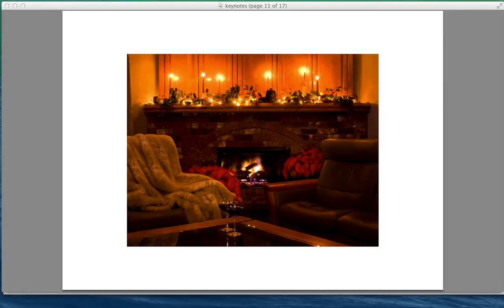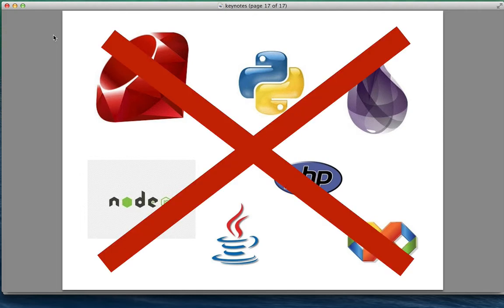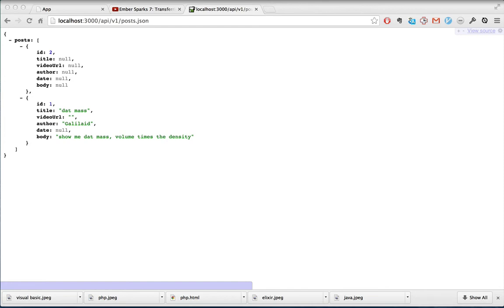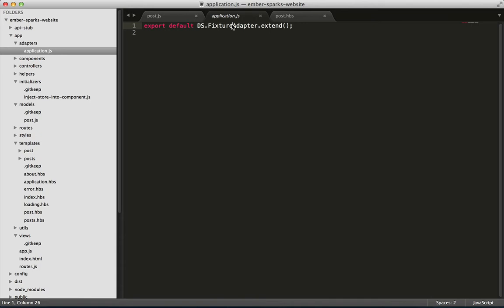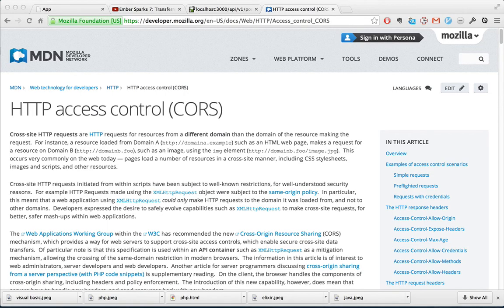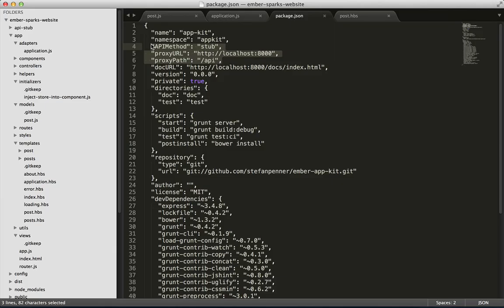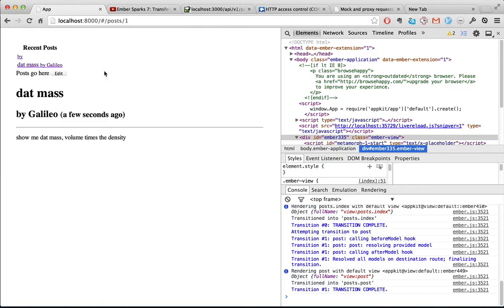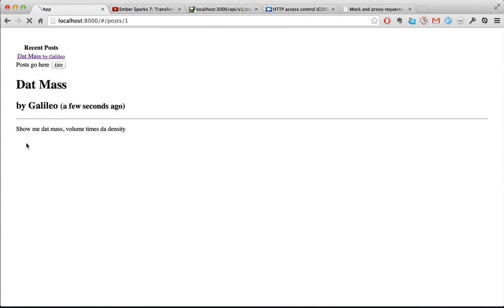Ember Sparks 8: Persistence with Ember Data and Ember App Kit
Connecting to a separate server can be difficult, especially on localhost.  Here's how to do it with Ember Data and Ember App Kit.